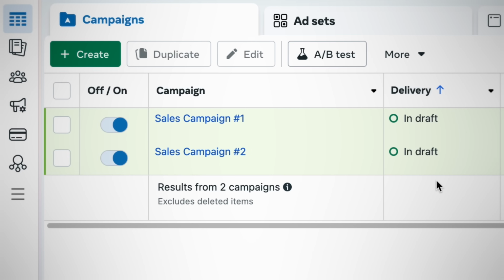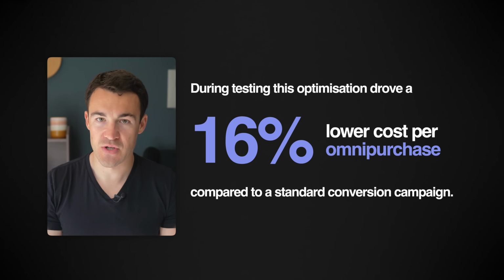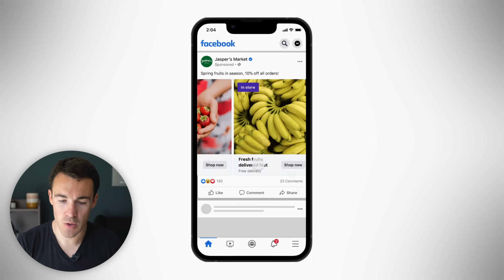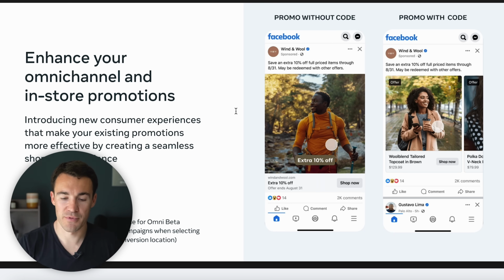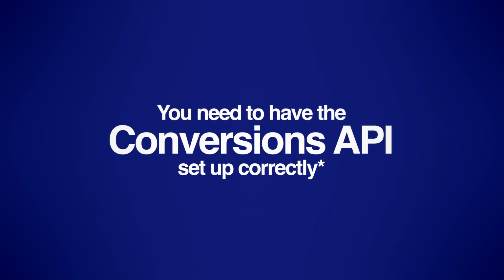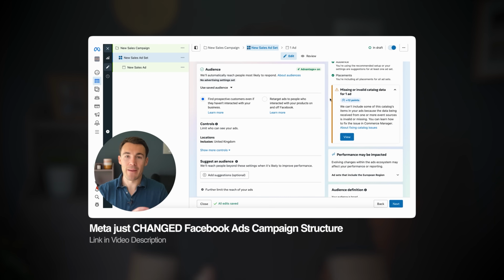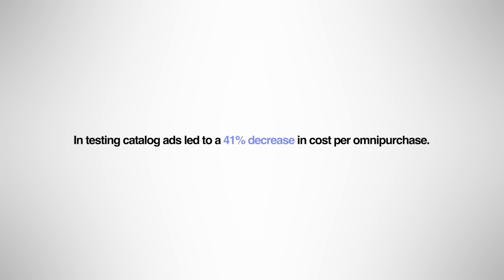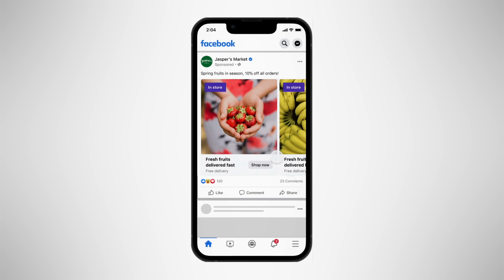Meta Just Released A NEW Type of Facebook Ad! (Omnichannel Ads)